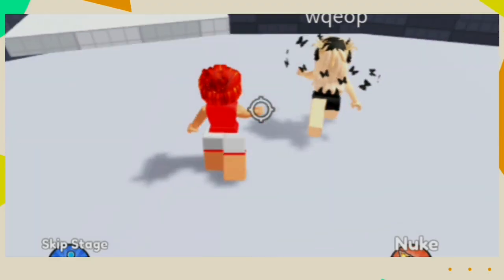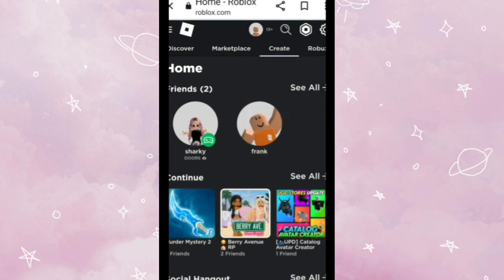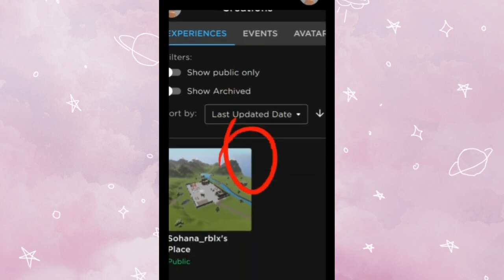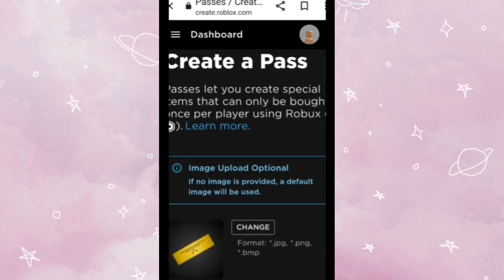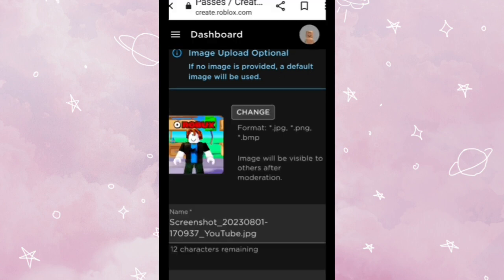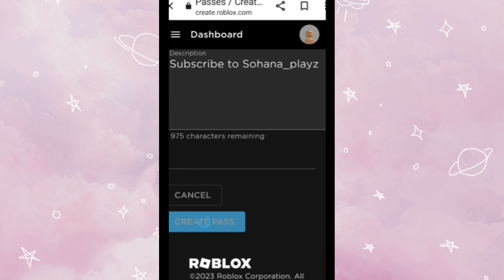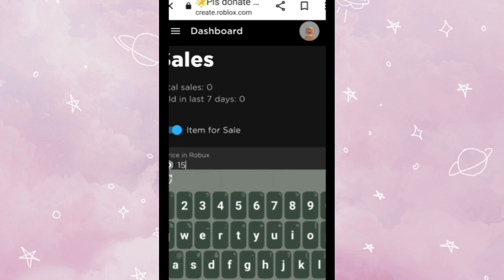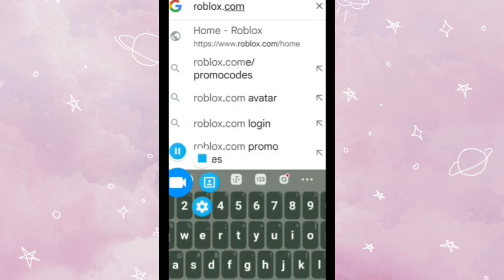How to get donation sign at pls donate using mobile [step by step]easy 🙌u wont regret :)